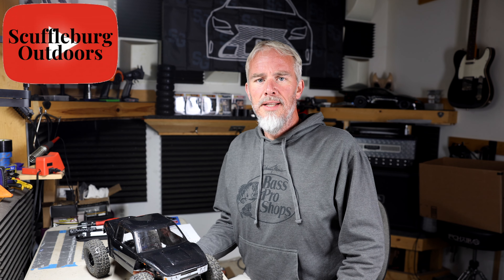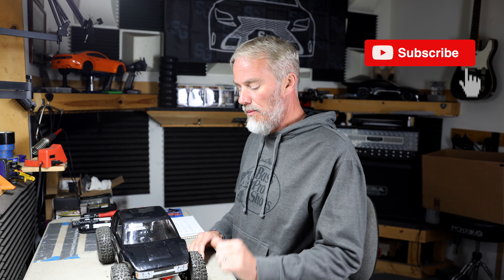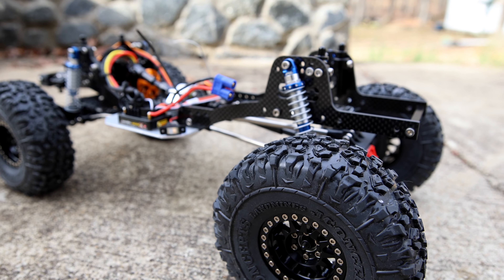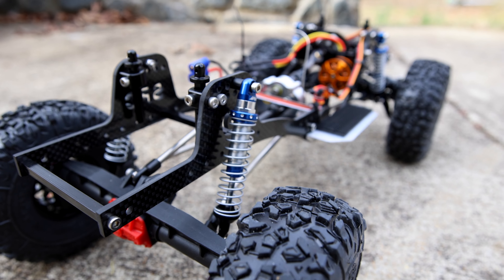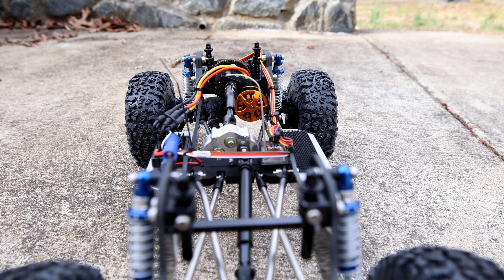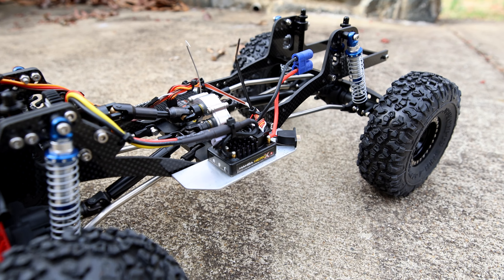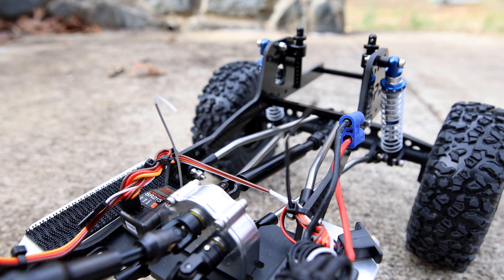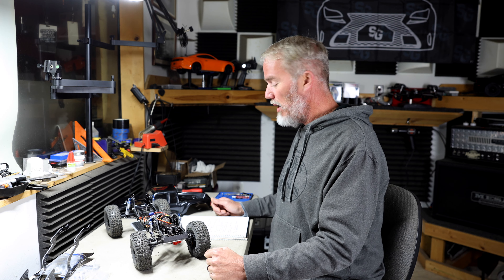G Speed V3 Custom R/C Rig Report 13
This is an overview of my G Speed V3 Custom R/C Rock Crawler . Hope y'all enjoy the video !